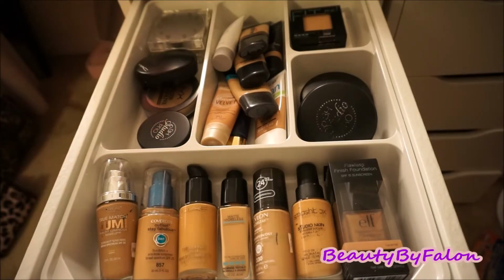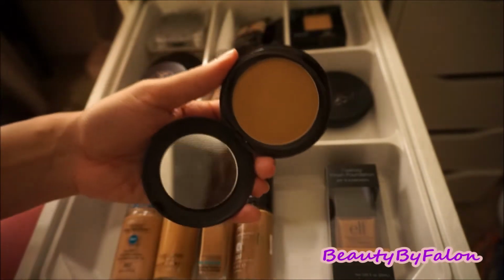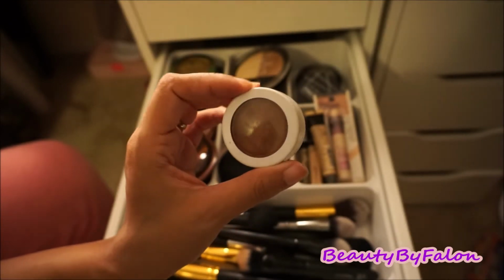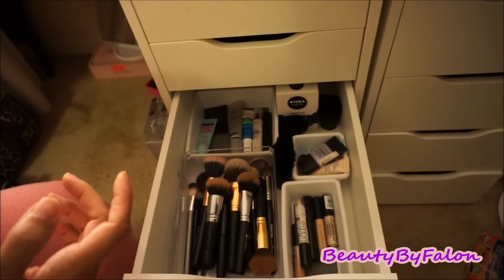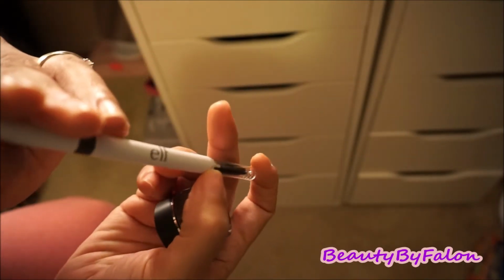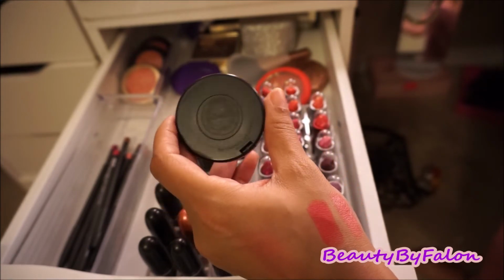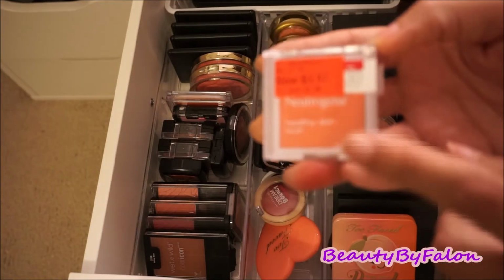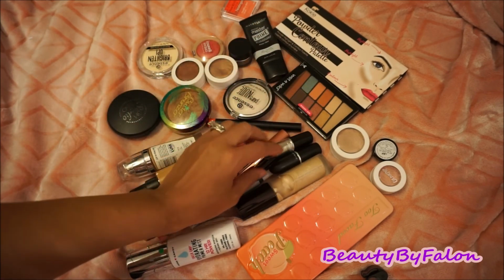First Ever Shop My Stash